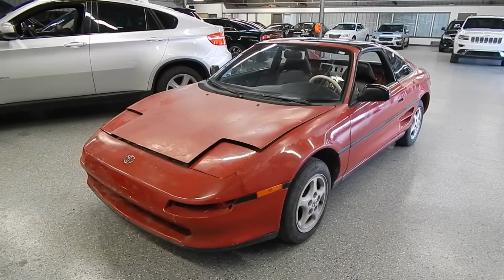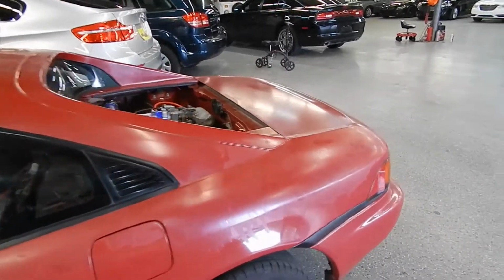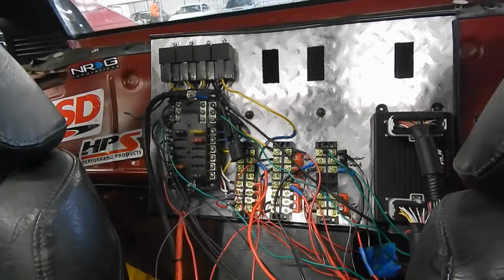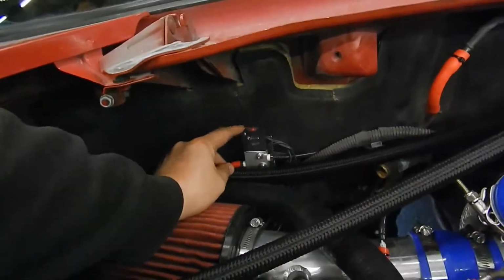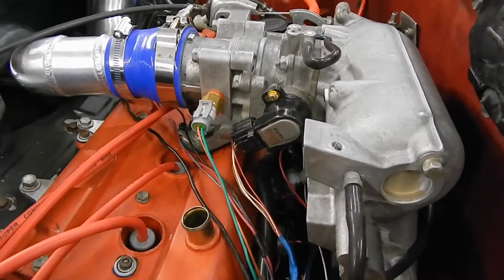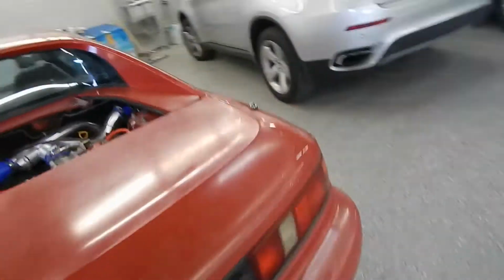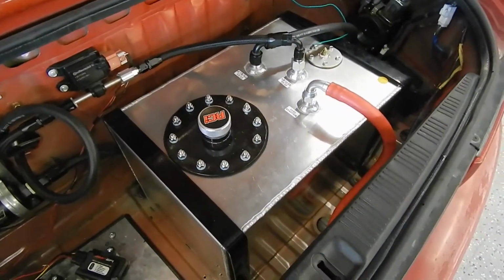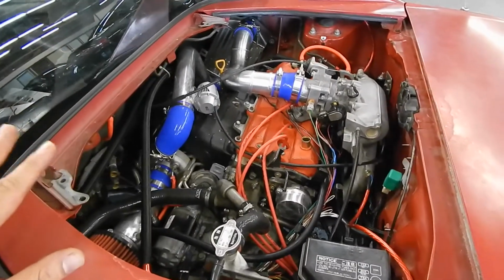Toyota MR2 Overview Before It Died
This was the Toyota MR2 before it failed. I know my videos are all out of order. But, I am uploading what I had. Check it out and let me know if you have any questions.

I will upload in order as the projects continues.